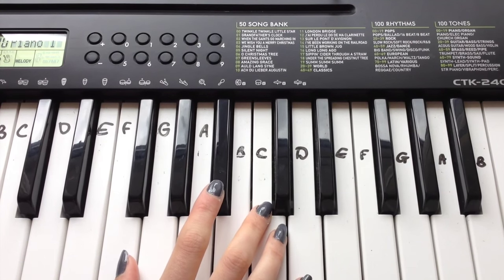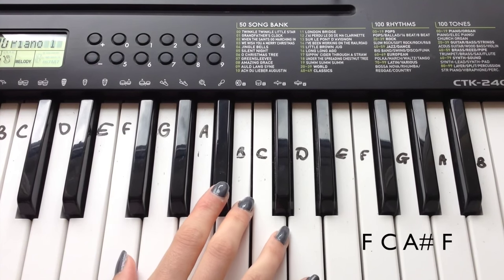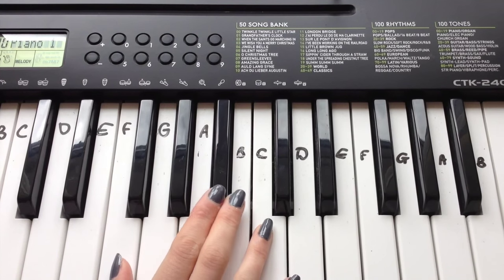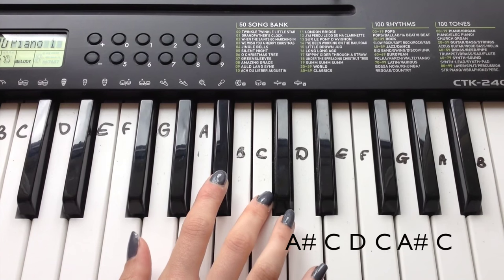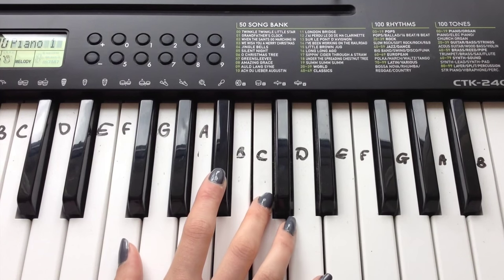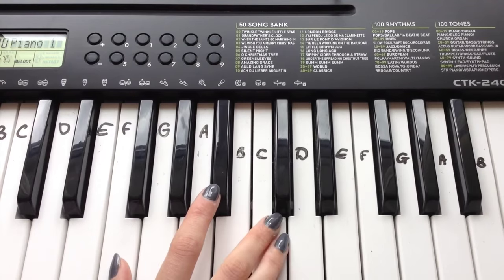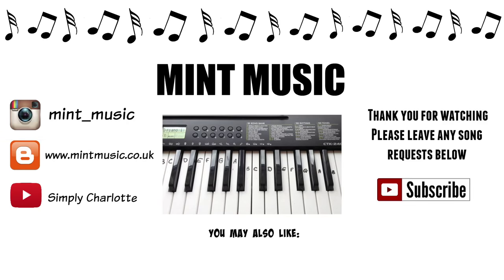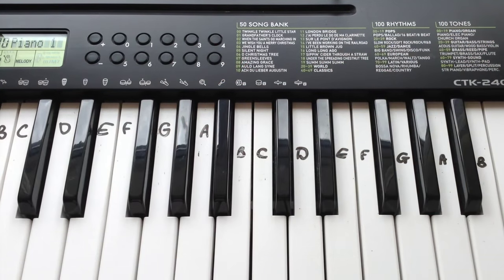See You Again INTRO/RIFF - Wiz Khalifa | Easy Keyboard Tutorial With Notes (Right Hand)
A slow, easy piano tutorial/lesson teaching you how to play the intro/riff of Wiz Khalifa "See You Again" ft Charlie Puth from Fast And Furious 7 on the keyboard with your right hand.

F C A# F
A# C D C A# C

Thanks for your lovely comments and likes, they make my day and encourage me to make more tutorials, so thank you.

FAQ

Q: Can you do (insert song name here)?
A: If it is highly requested, then yes I possibly will but it depends on whether I can find the notes for it or not.

Q: Why don't you use both hands?
A:I started off when I first got my keyboard just using one hand because it was easier. My channel is aimed at beginners so it's much easier for them to learn. I might bring in the left hand sometime in the future.

Mint Music x